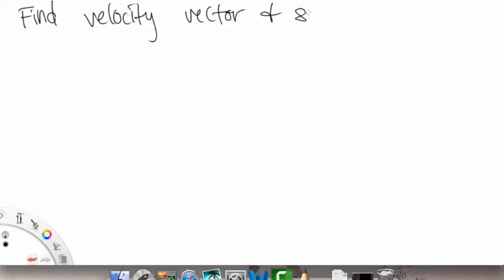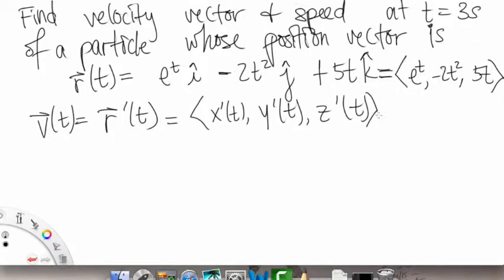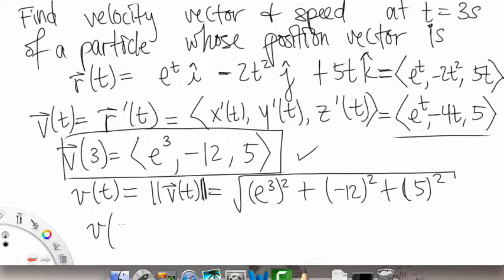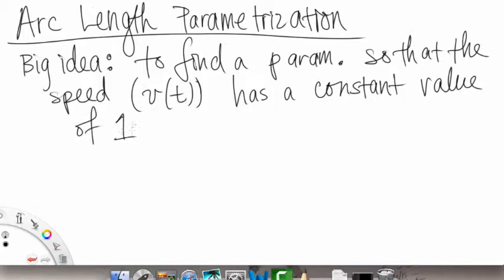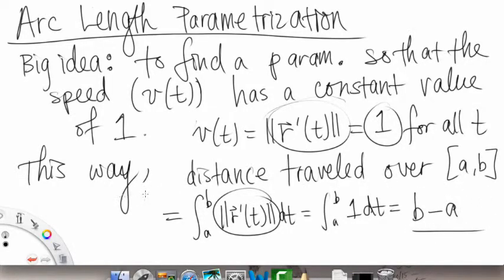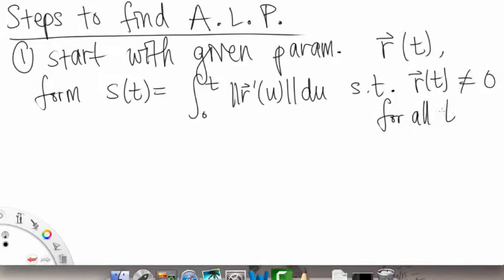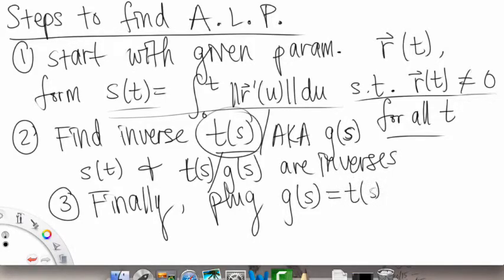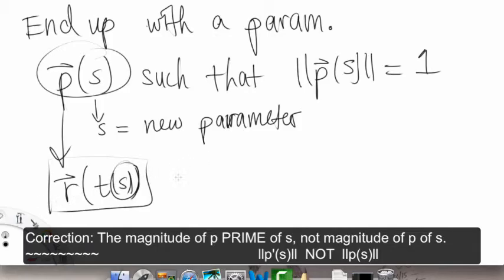Arc Length & Speed | Overview pt 2 | Multivariable Calculus for Sci & Eng | Griti